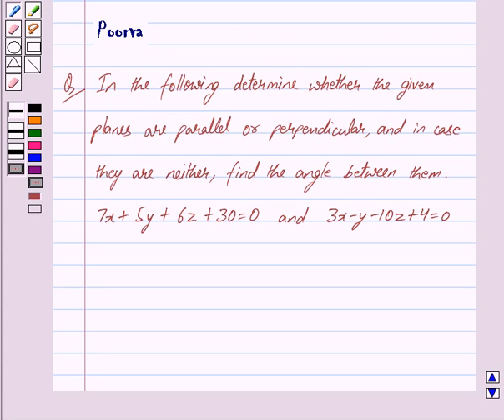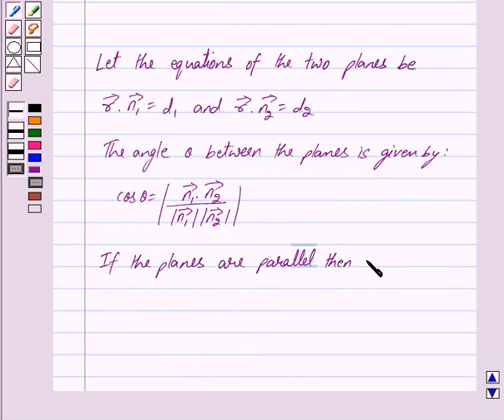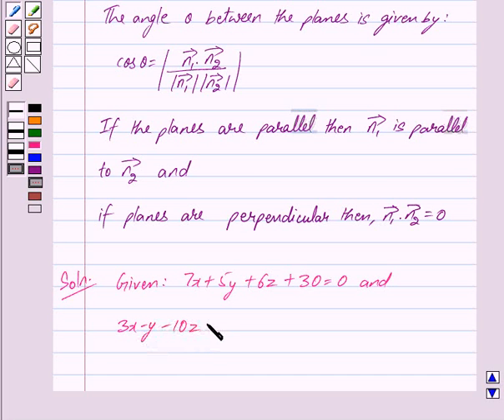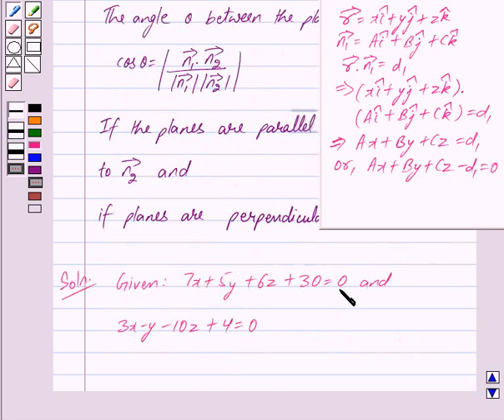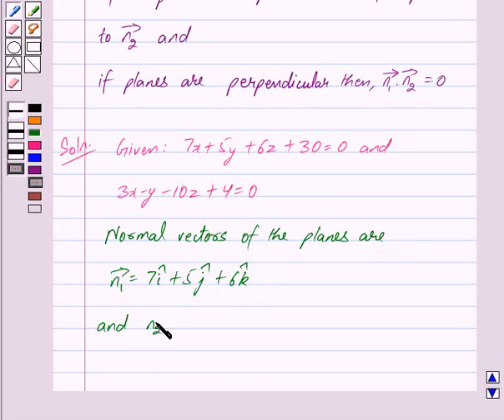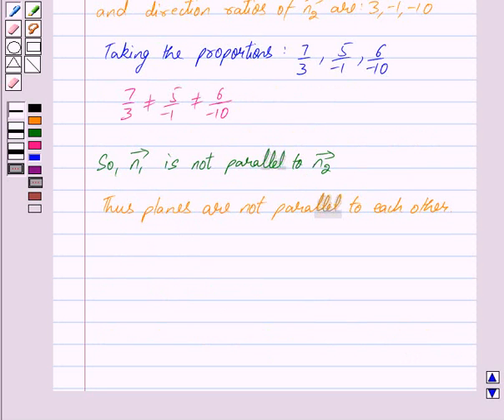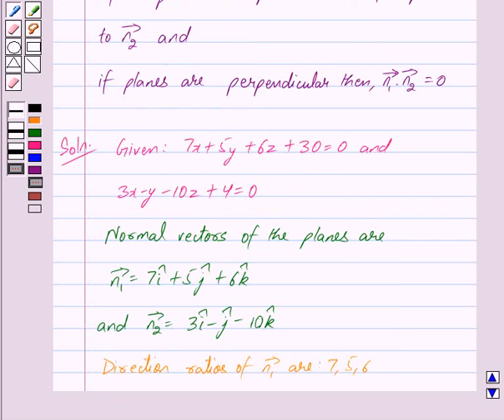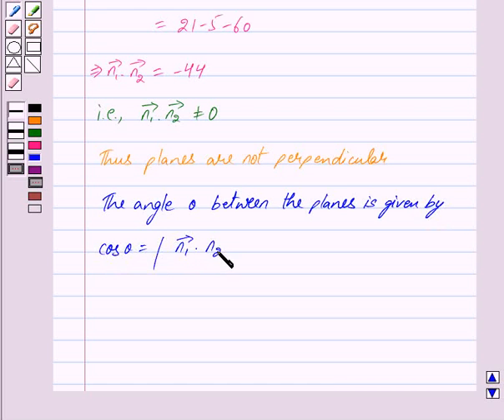Maths XII NCERT 2007 11 11 3 13a